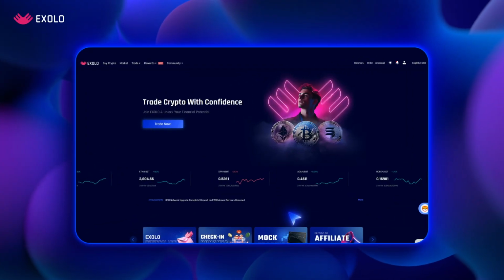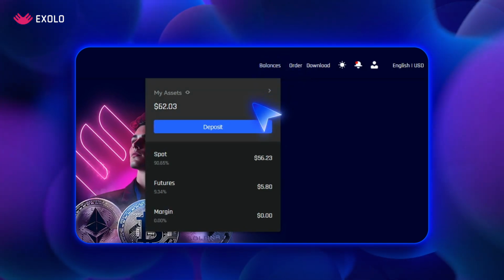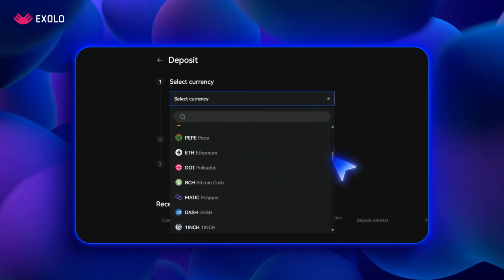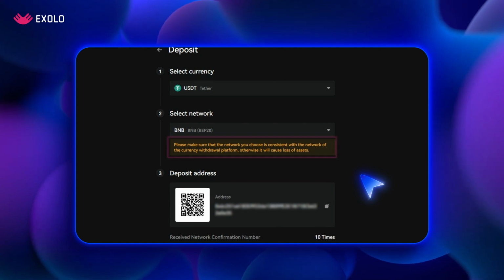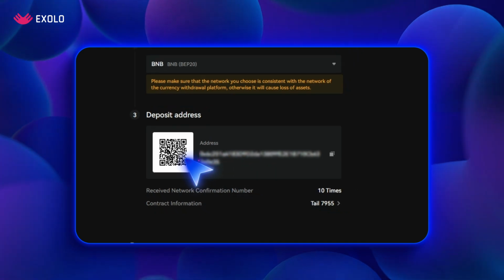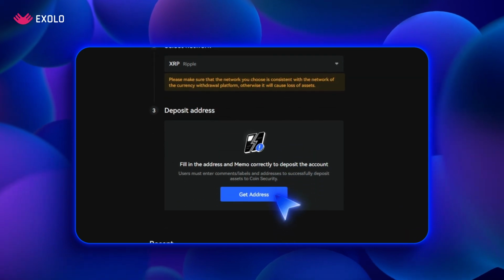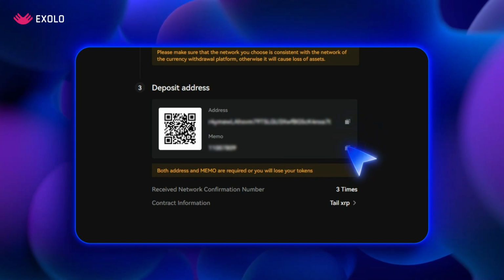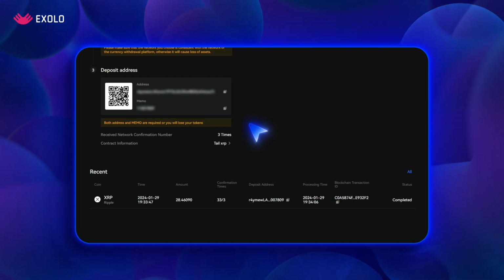How to Deposit Cryptocurrency to EXOLO (WEB version)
In this tutorial, we will guide you through the steps to deposit cryptocurrency into your EXOLO account. We'll use Tether (USDT) as an example to show you how to safely transfer your assets using the correct network.

Step-by-Step Guide:

1. Tap on "Balance" located in the bottom menu.
2. Select "Deposit Crypto" from the list of options available.
3. You will be directed to a page listing all coins and tokens that can be deposited on EXOLO.
4. Use the search feature to quickly find the specific coin you wish to deposit. For this guide, we'll search for and select Tether (USDT).
5. You'll see options for different wallets corresponding to different networks. It's crucial to choose the correct network that matches the sending platform to avoid potential loss of assets.
6. For cryptocurrencies like XRP, note that a MEMO code might also be displayed along with the wallet address. It’s essential to enter this MEMO address accurately on the platform you’re transferring your assets from. Failing to include the MEMO address may result in the loss of assets.
7. After selecting the correct network and ensuring all details are correct, you can initiate the transfer from your external wallet to the address provided by EXOLO.
8. Once you have completed these steps, your deposit will be processed by EXOLO. Always double-check the network and any required MEMO or additional identifiers before finalizing the transfer to ensure the safety of your assets. If you have any issues or require assistance, EXOLO's support team is available to help.